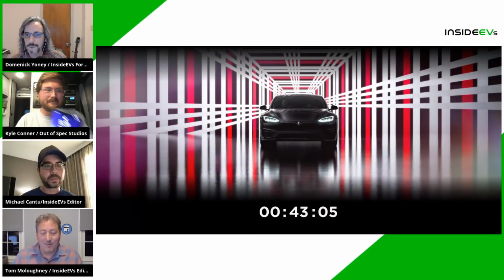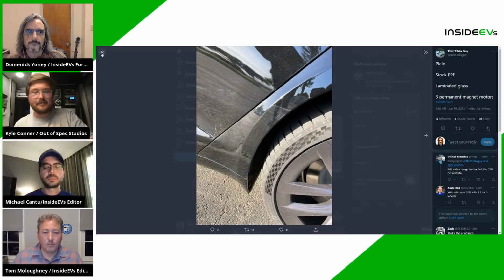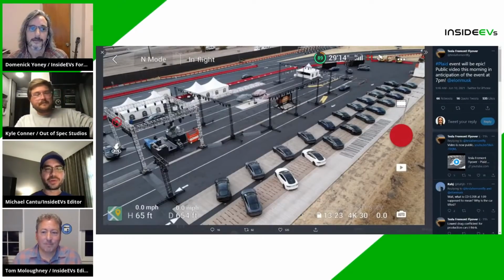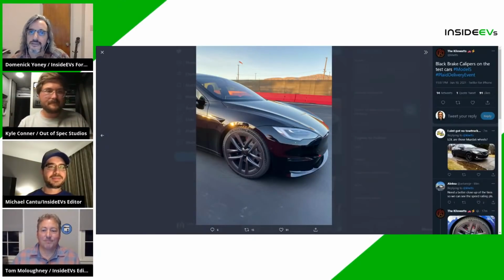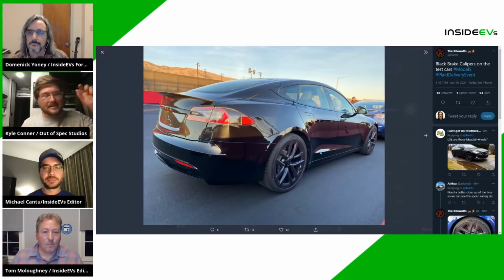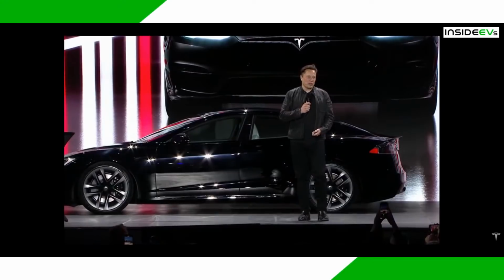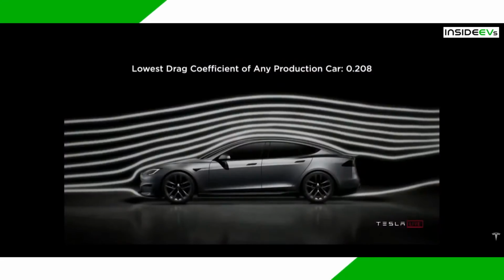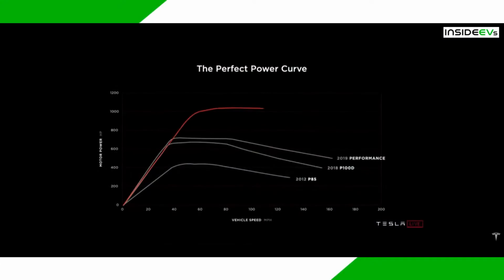Tesla Model S Plaid Delivery Event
Watch the Tesla Model S Plaid Delivery event as it happens in Fremont, California!